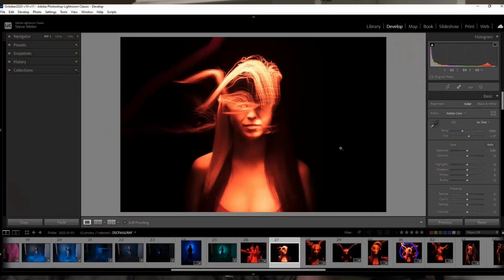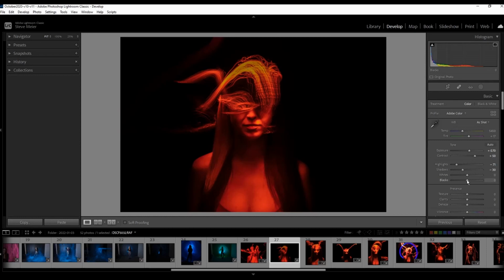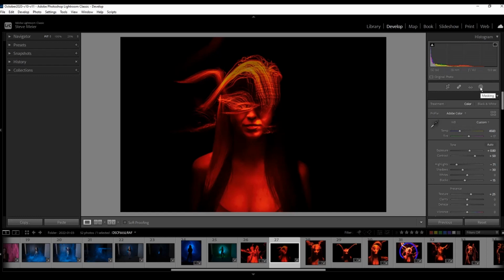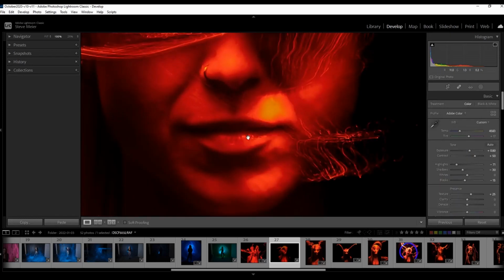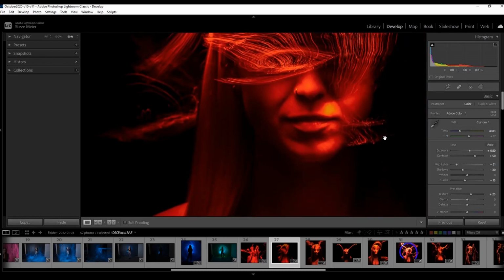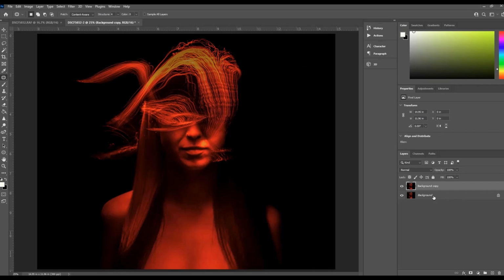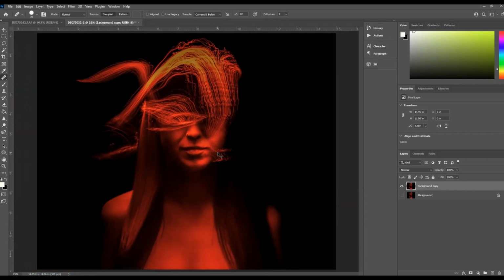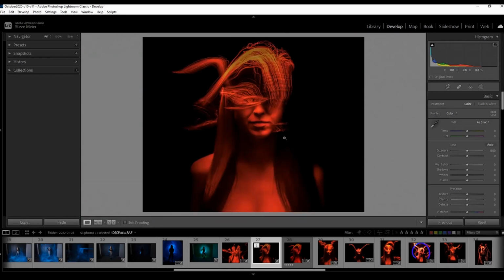How I Got The Shot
I'm often asked how I got the shot. so, I've put together a video that outlines the prep, the shoot, and my editing process. First Lightroom and then finished in Photoshop.

To see more images and more of the actual light painting, view the Short video I created